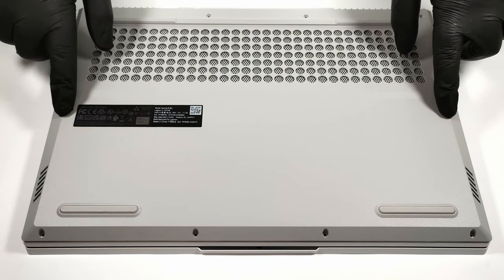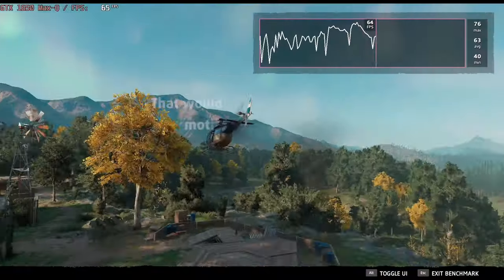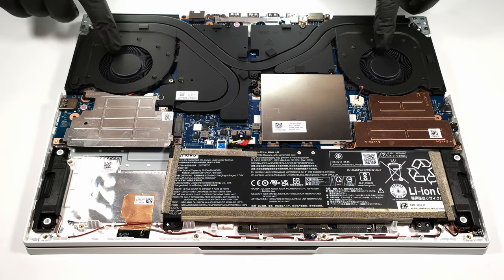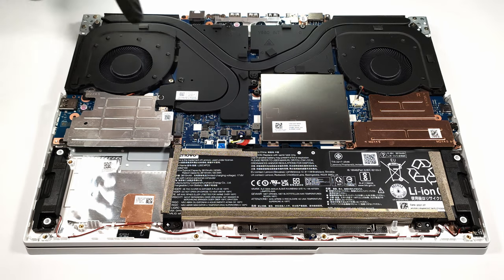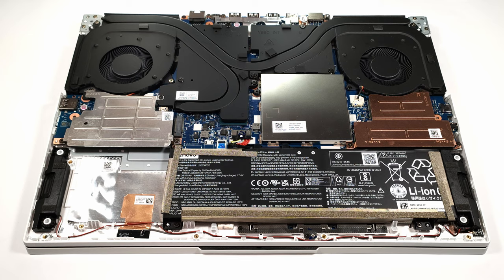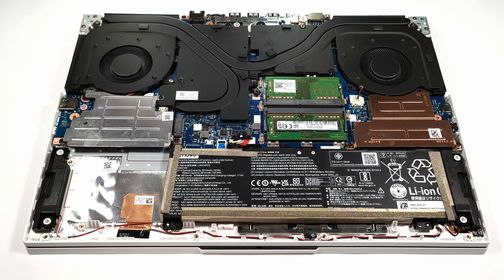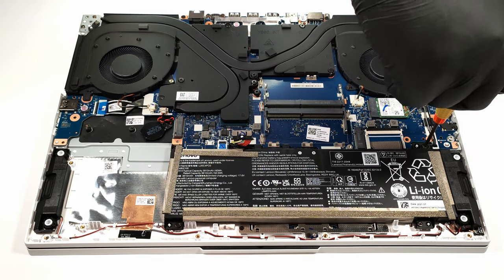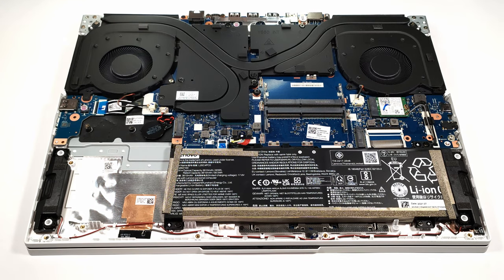🛠️ Lenovo Legion 5 / 5i (15″ Intel, 2021) - disassembly and upgrade options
✅  LaptopMedia.com